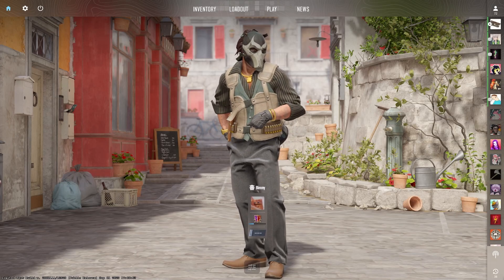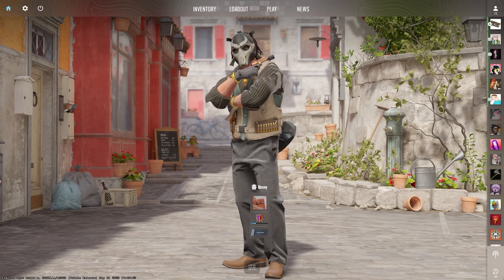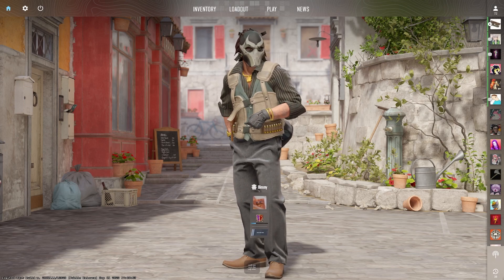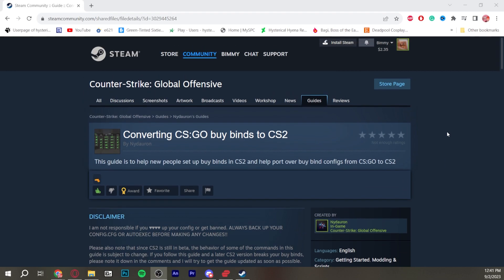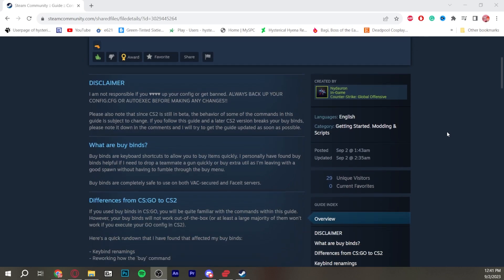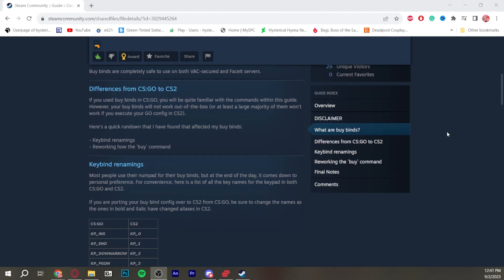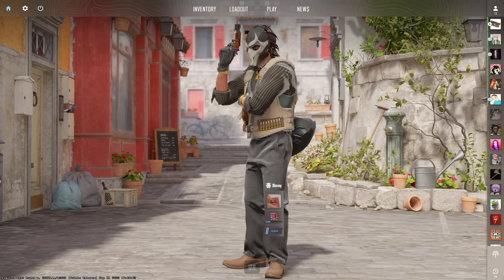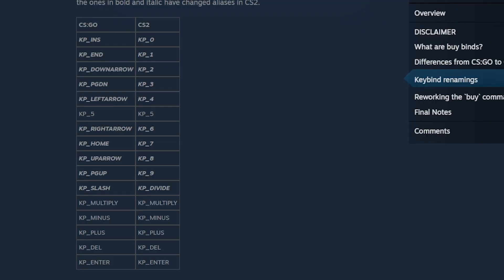Convert CSGO buy binds to CS2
the steam guide by nydauron
how to set up cs2 buy binds and get them working